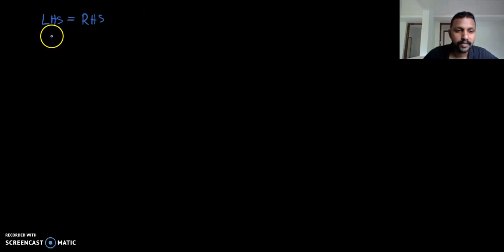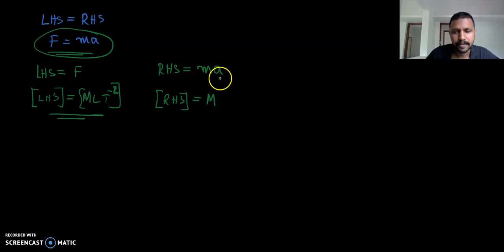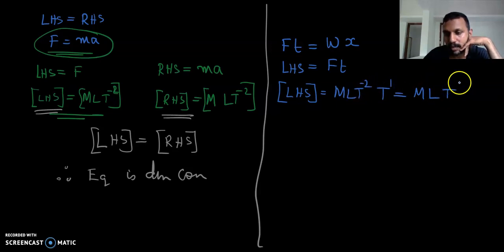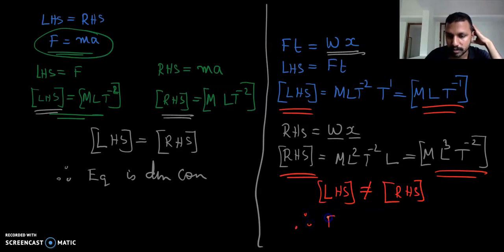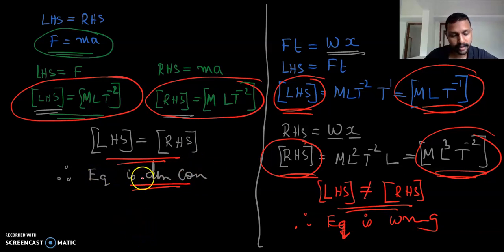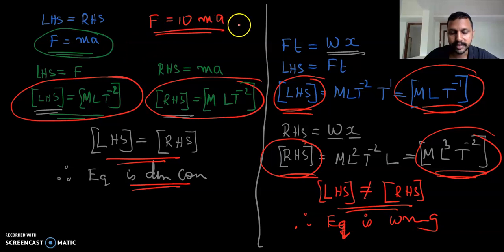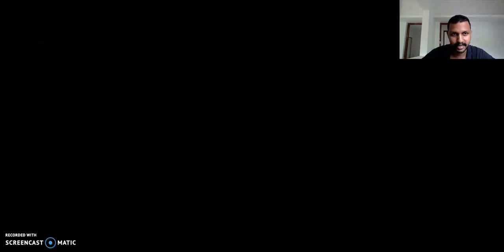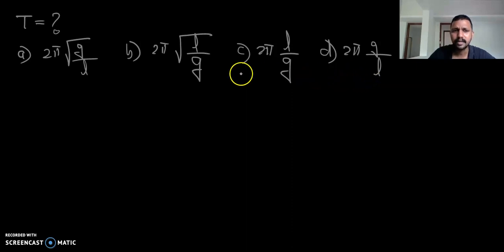plus1/physics/praveen/units n mesure 5